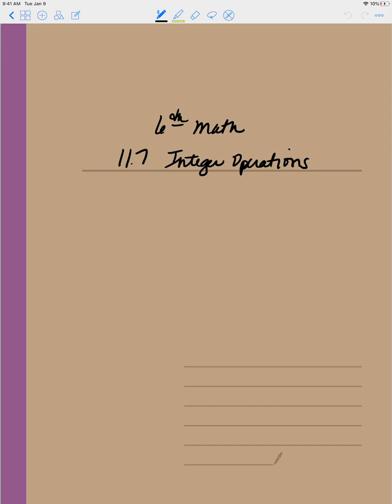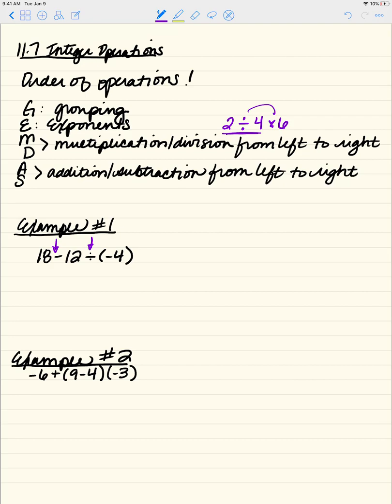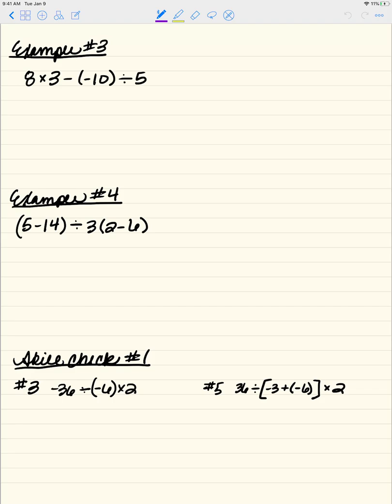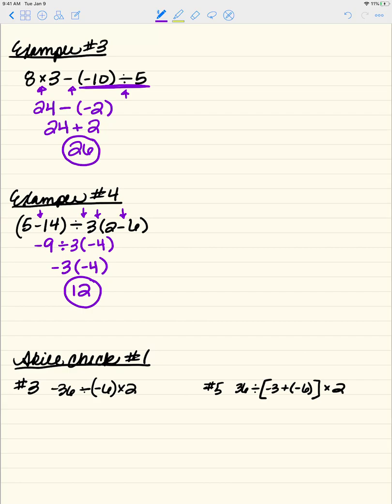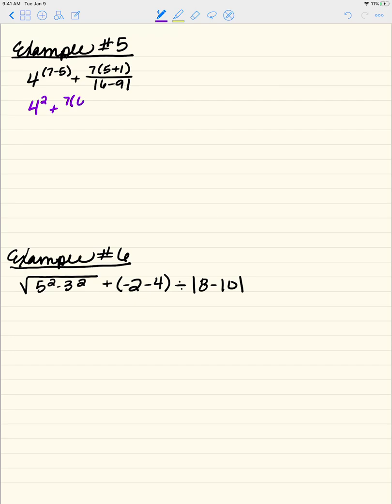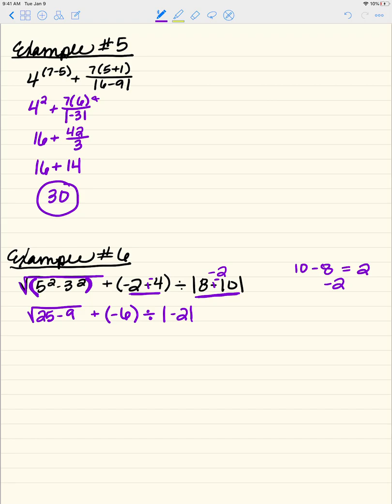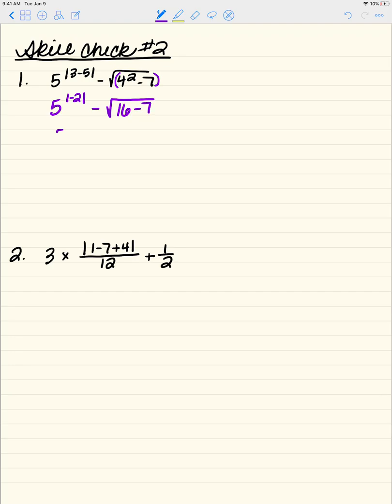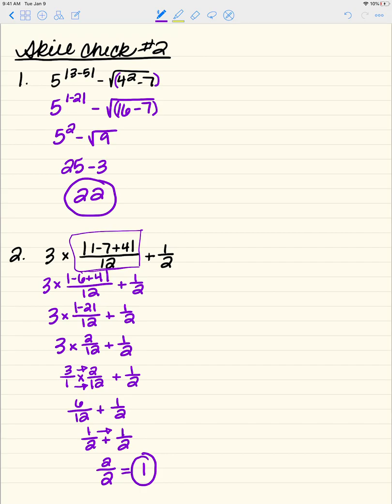6th Math 11 7 Integer Operations